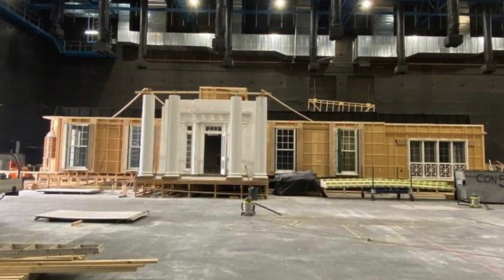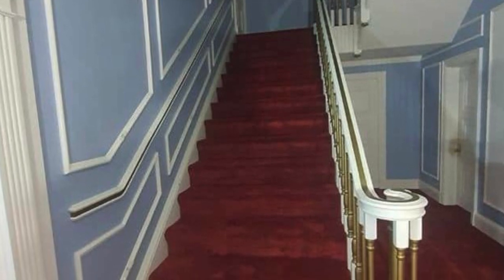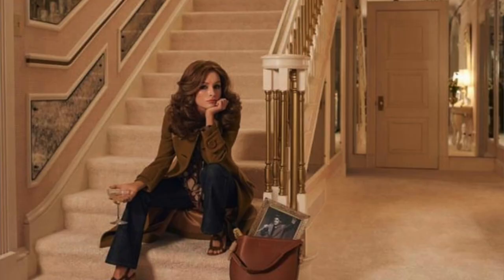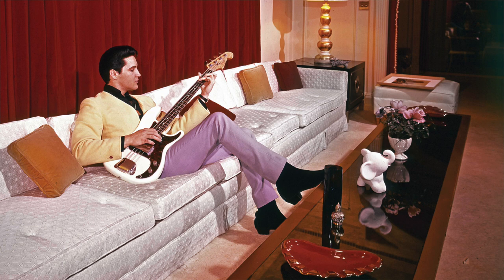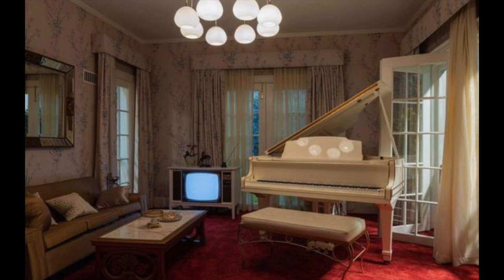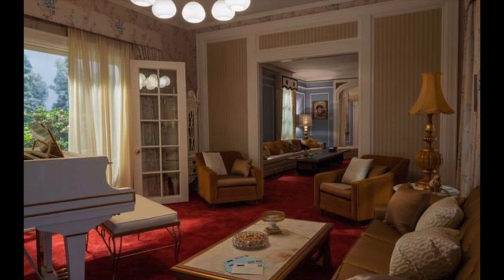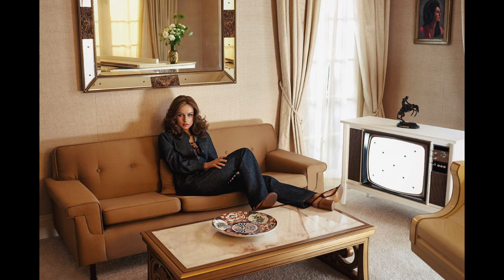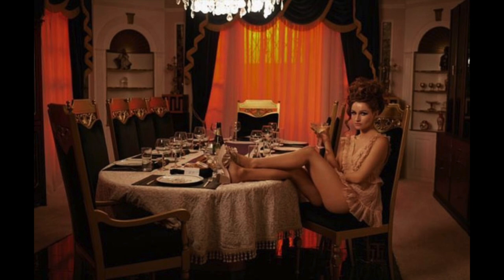ELVIS Movie Set! | Secret Graceland #23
Let's take a close look at the Graceland movie set in the new ELVIS movie, starring Austin Butler, Olivia DeJonge. Directed by Baz Luhrmann. Secret Graceland #23. Let's take a deep dive into all the corners of Elvis Presley's Graceland in Memphis, TN and see what we can find! All Elvis fans welcome!

Sources:
Vogue Australia